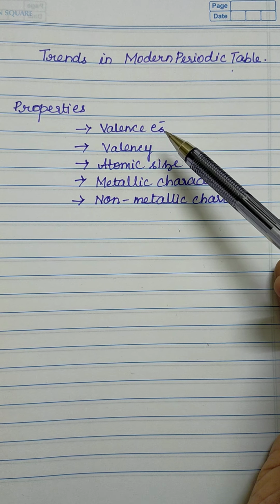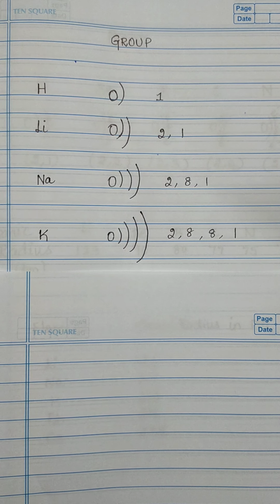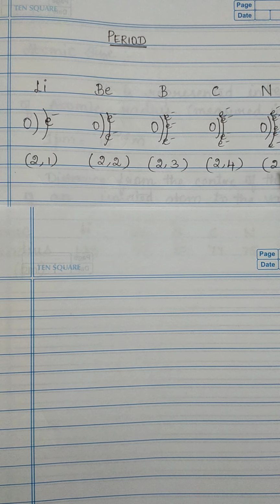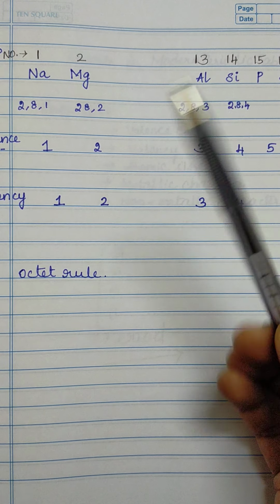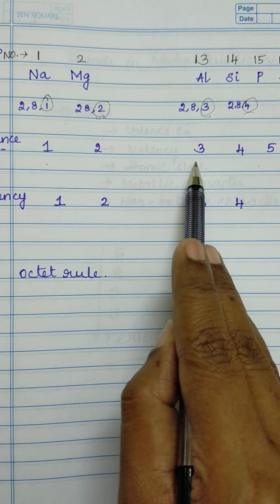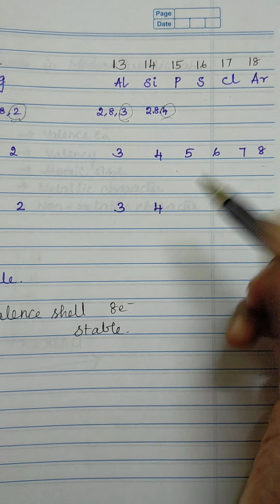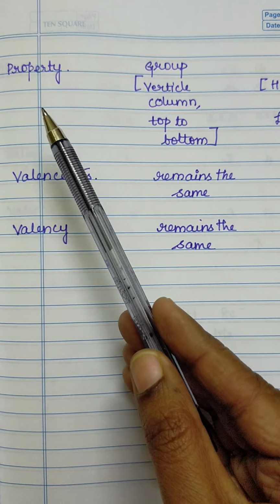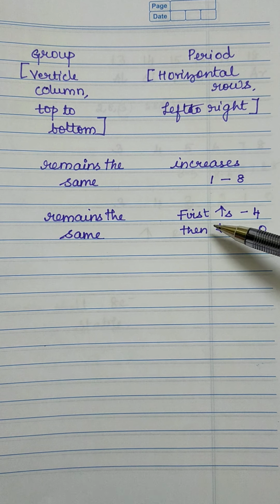Trends in modern periodic table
trends in modern periodic table class 10#
Chapter 5 class 10 science.
Valence electrons and valency.